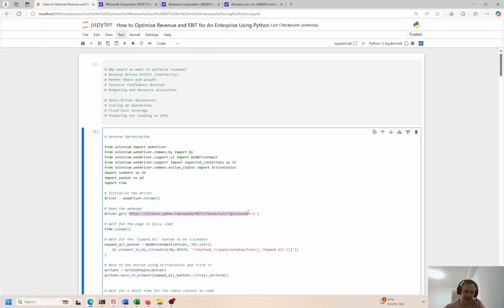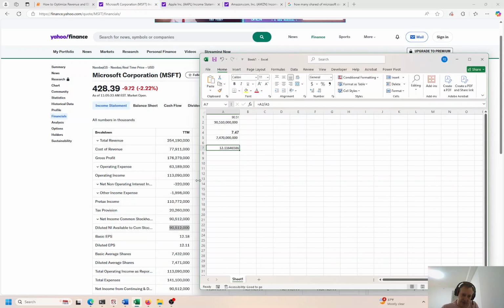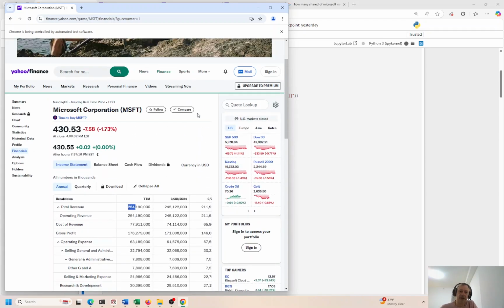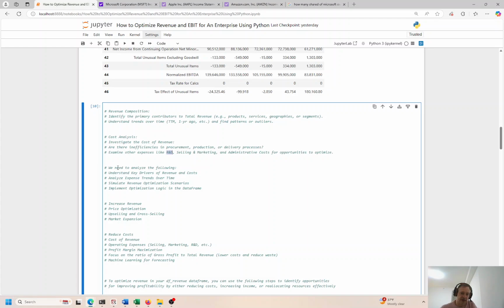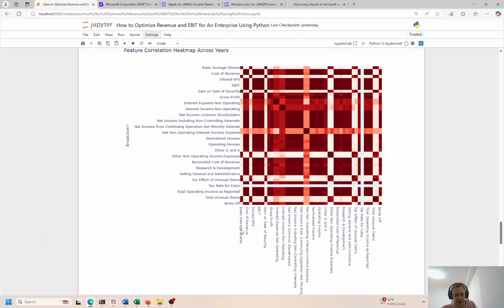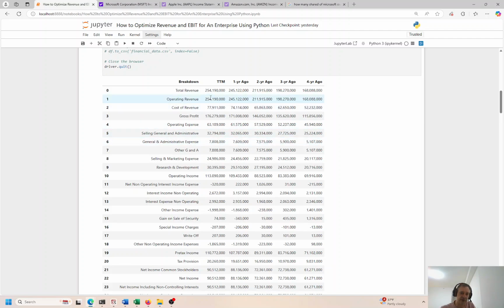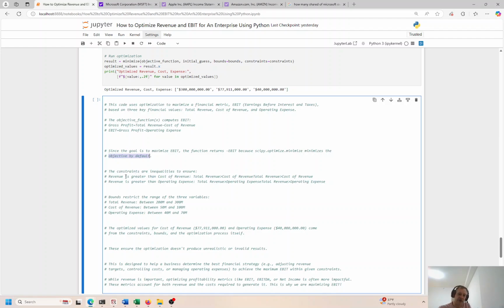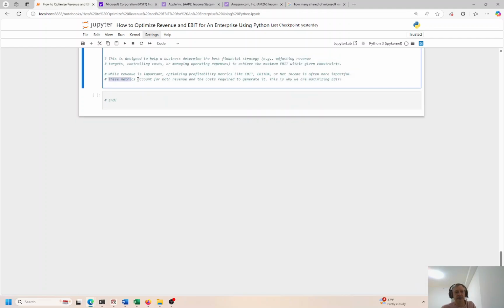How to Optimize Revenue and EBIT for Any Enterprise with Python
Revenue optimization can be achieved by adjusting factors such as pricing, upselling, cross-selling, and market expansion. The process starts by scraping financial data from websites using Python and Selenium, extracting key financial metrics like total revenue, operating expenses, and cost of revenue. The scraped data is processed into a structured format for analysis, and unnecessary characters are removed to convert values into numerical formats. Understanding key drivers of revenue and costs is crucial to identify areas for improvement and cost-cutting opportunities. A correlation analysis is performed to understand relationships between revenue line items, providing insights into profitability. Machine learning models can also be applied for forecasting and simulating different revenue optimization scenarios. An optimization function is defined to maximize EBIT by balancing revenue, cost of revenue, and operating expenses within specified bounds. Using the SciPy library, the optimization process helps determine the most efficient financial strategy by maximizing EBIT while adhering to constraints.